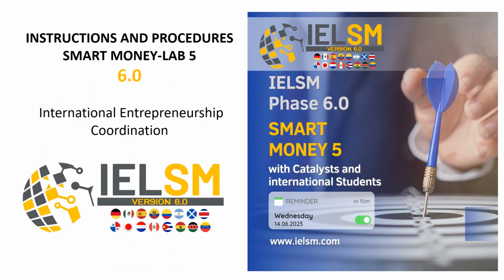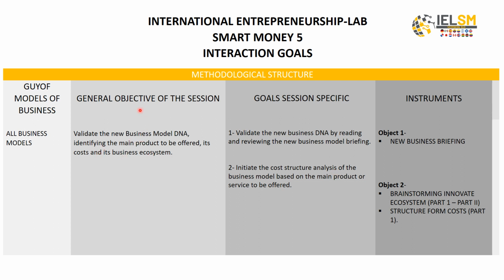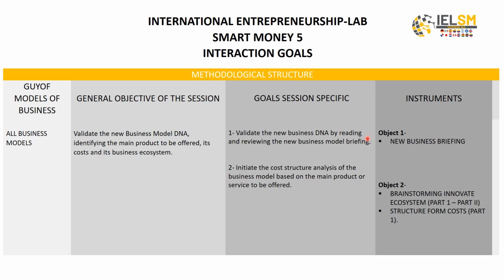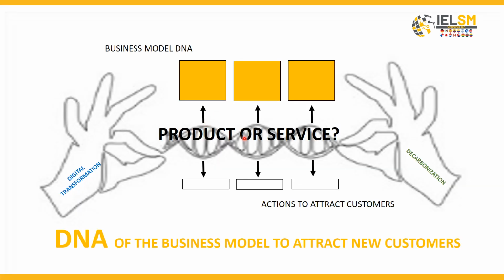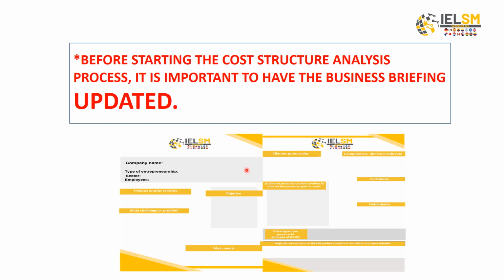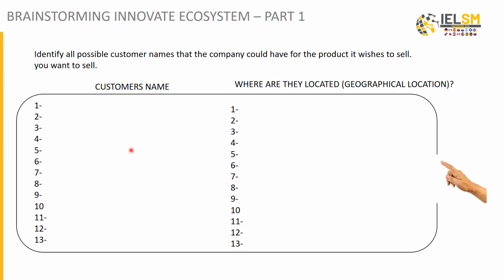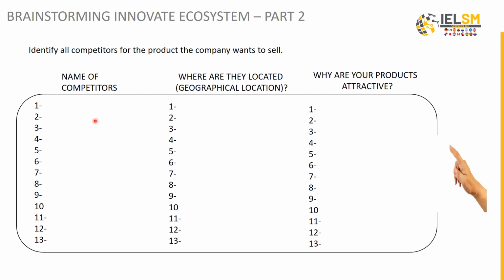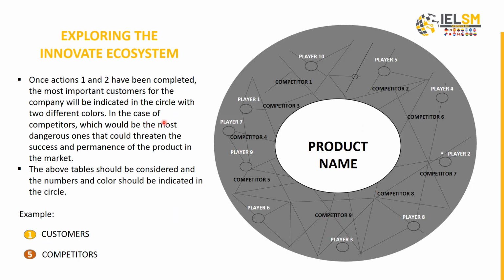VIDEO INSTRUCTIONS AND PROCEDURES EN